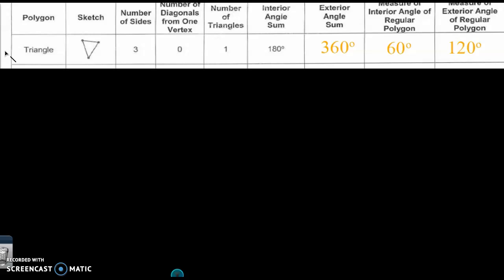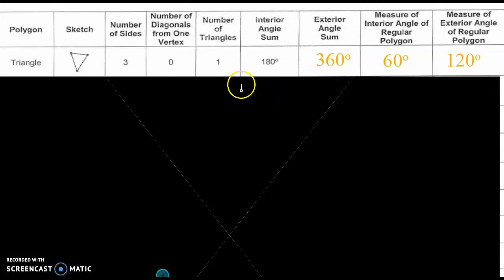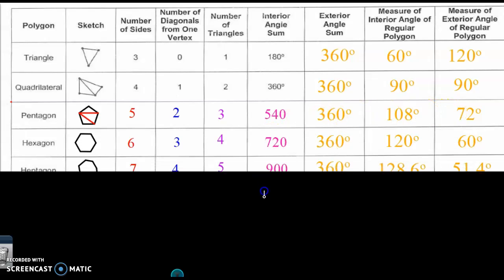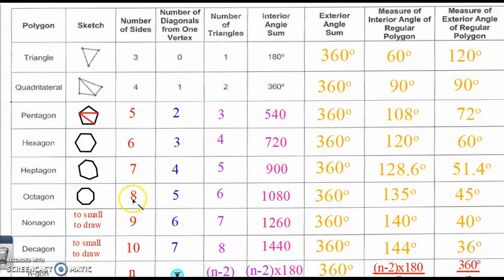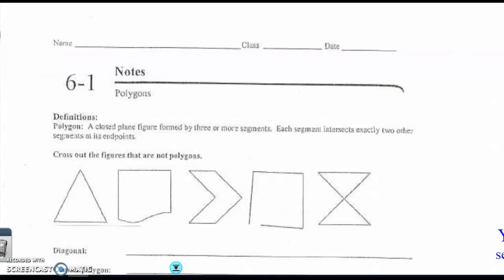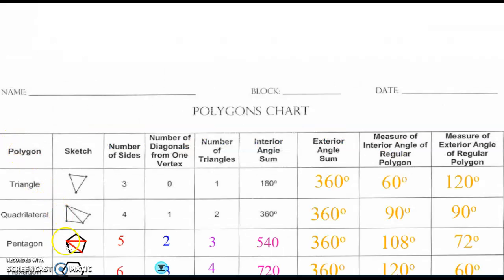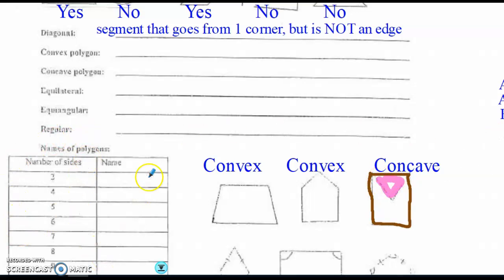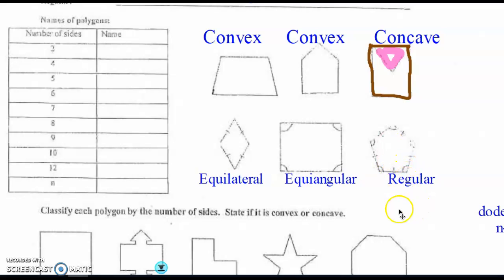Polygons Page 2/3